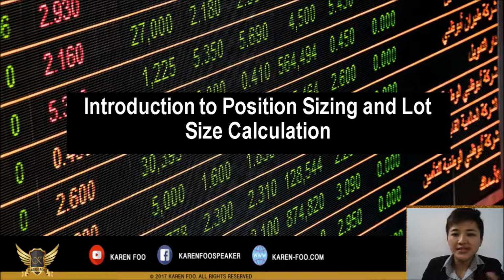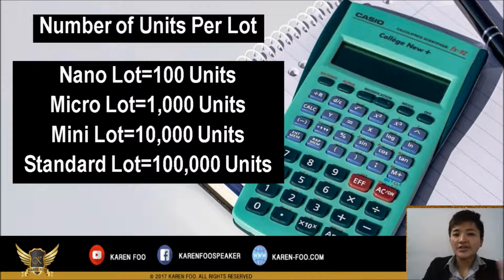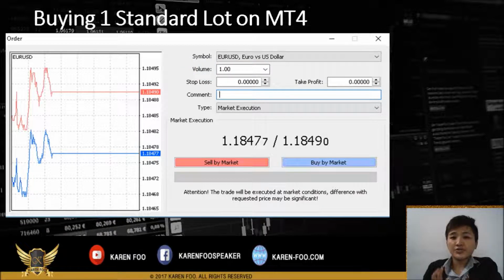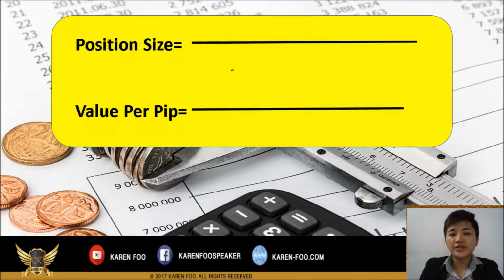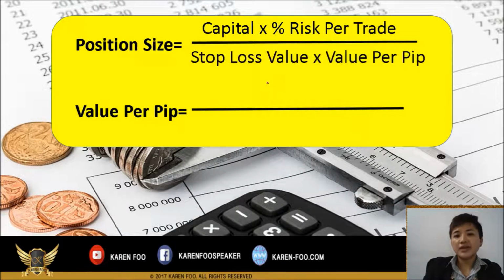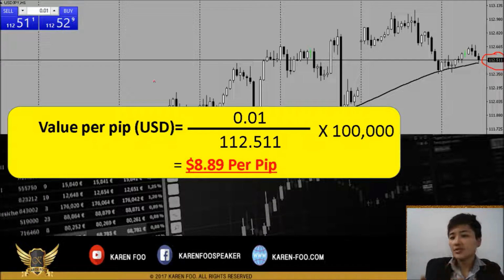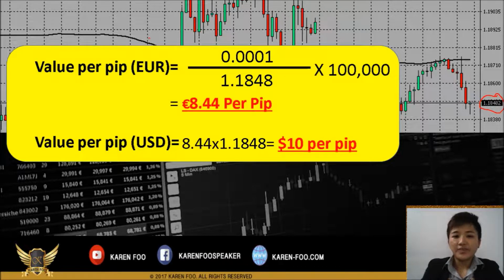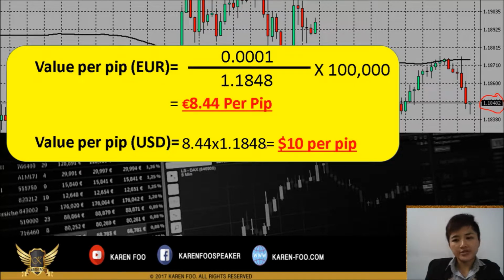Series 6 Introduction to position Sizing